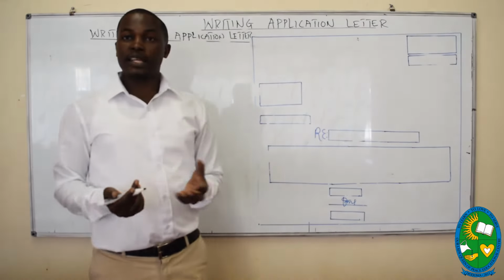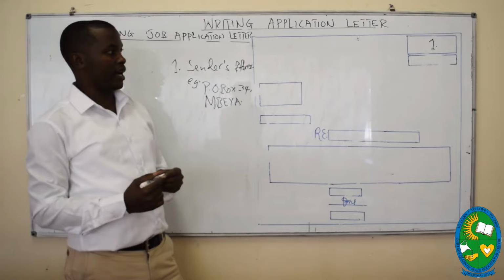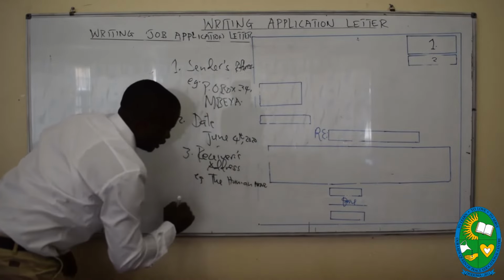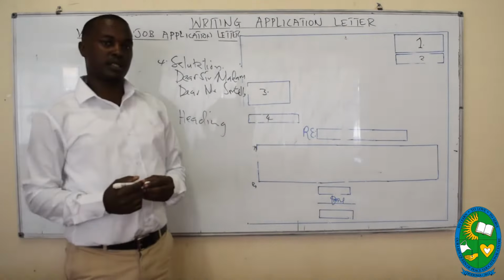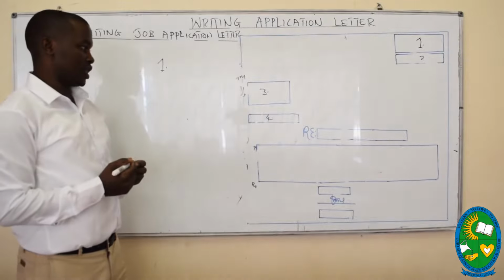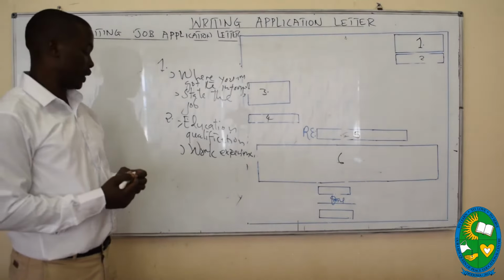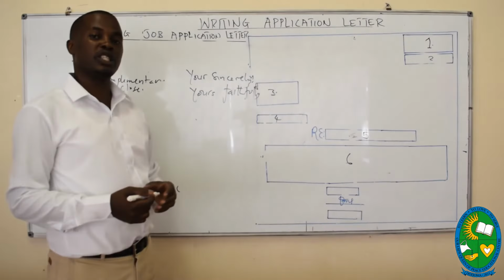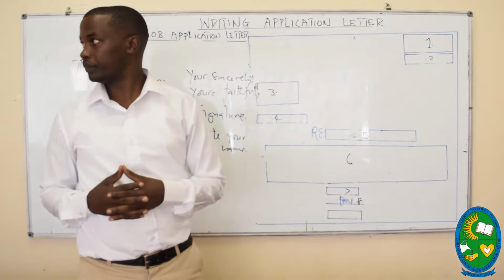HOW TO WRITE THE BEST APPLICATION LETTER.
FORM: IV
MAIN TOPIC: WRITING APPLICATION LETTER
SUB TOPIC: WRITING JOB APPLICATION LETTER